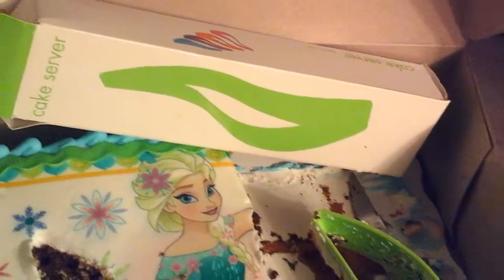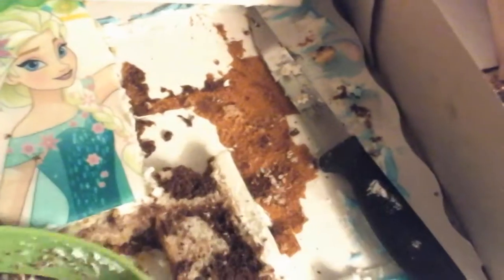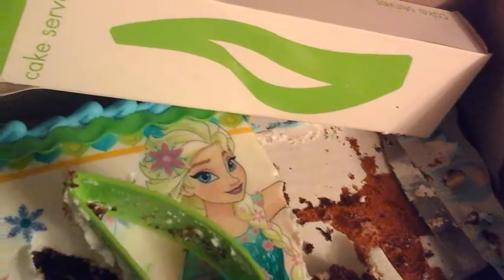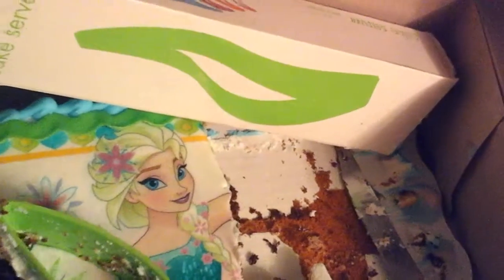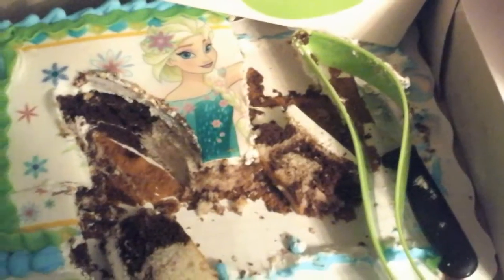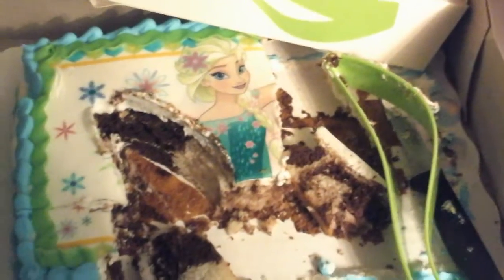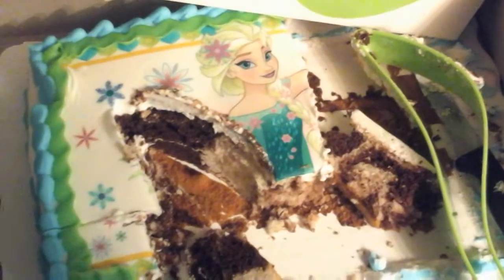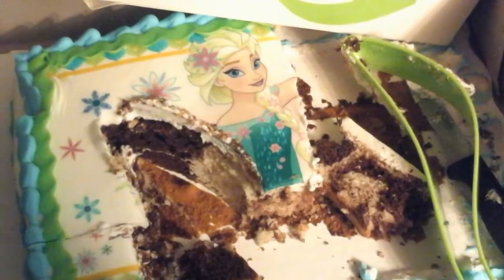My cake slicer review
This cake slicer is perfect for round cakes or pies. It's safe for kids to use compared to the traditional knife. I used it on a quarter sheet cake and it cut the perfect slices for my kids. Of coarse grown ups might desire a little more, but for the kids this is great. If you think you might be interested in trying this product out for yourself you can get it